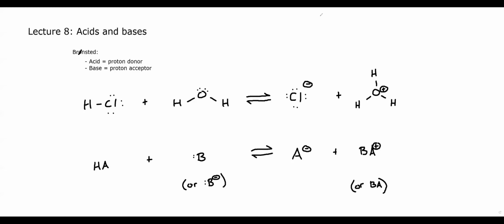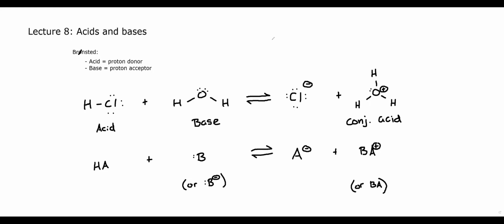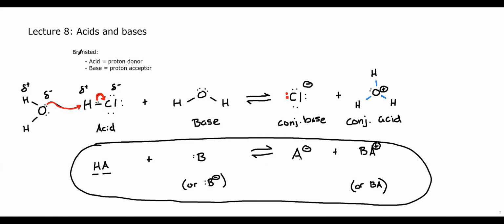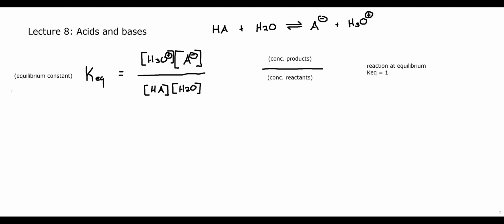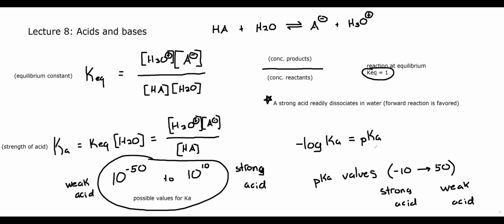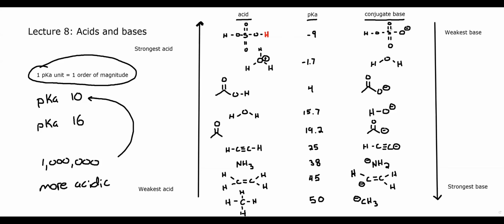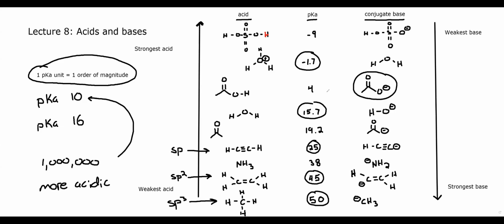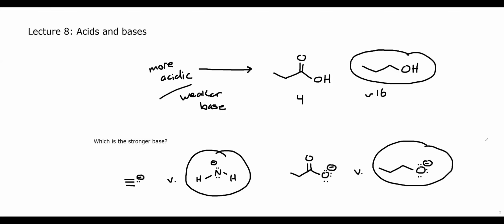Organic Chemistry Online :: Lecture 8 :: Acids and Bases